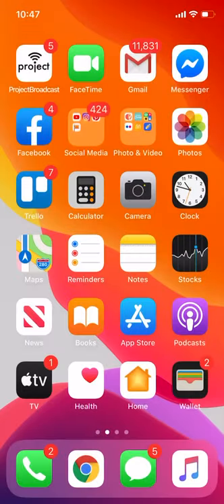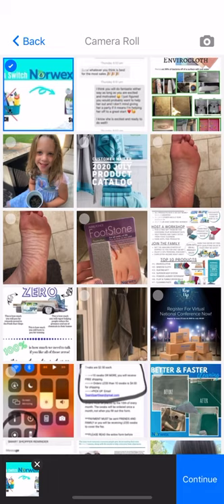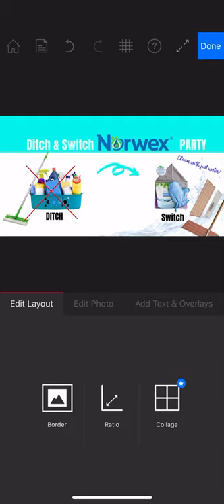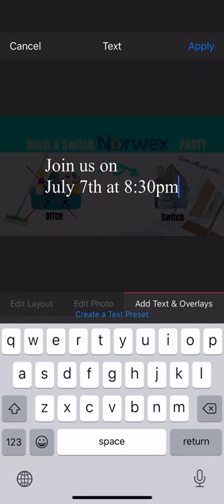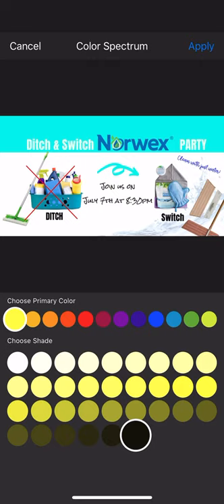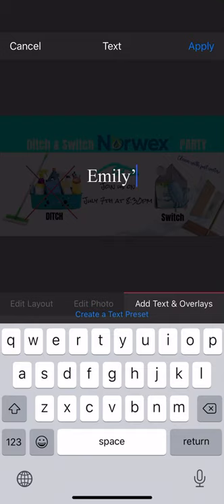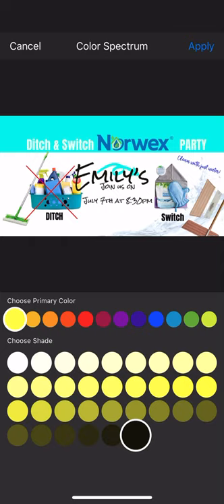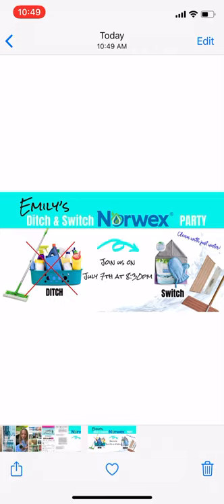How to edit a current photo on PHOTOFY